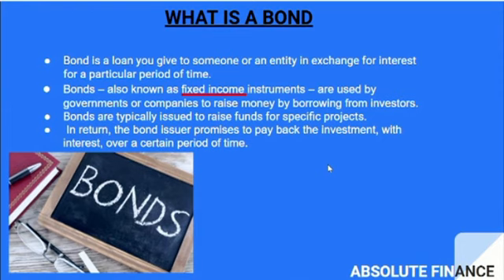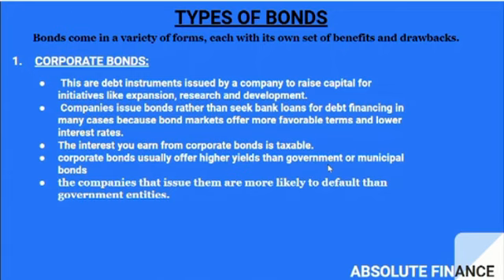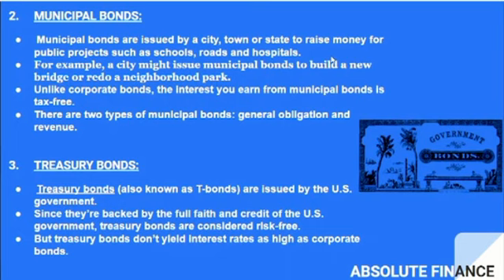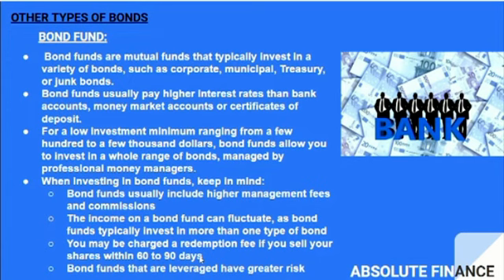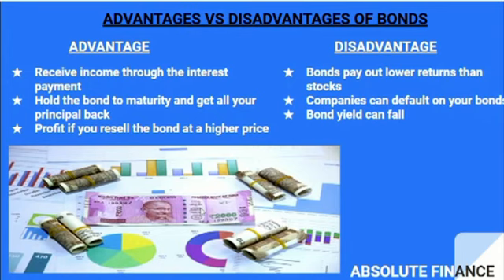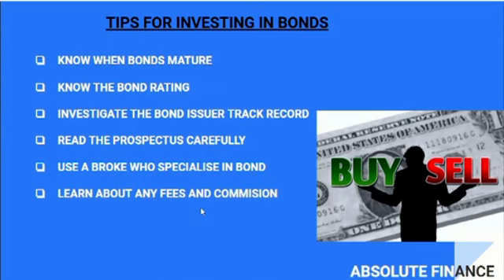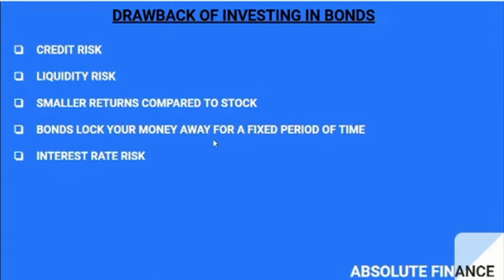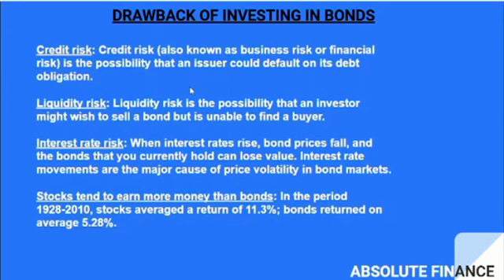How to invest in bonds for beginners | Bond explained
How to invest in bonds for beginners

what are bonds ?  Bonds explained
bonds